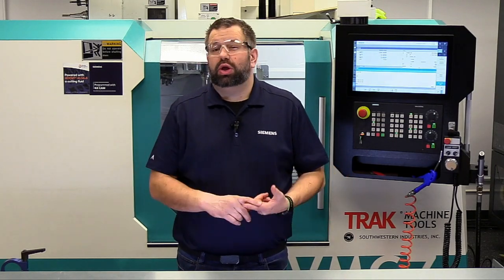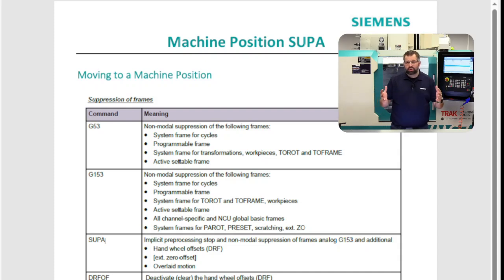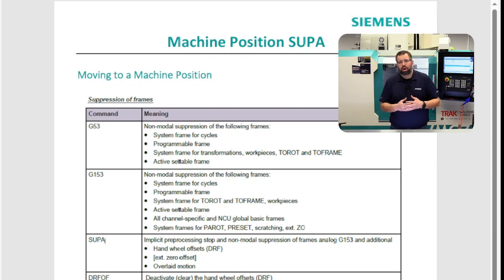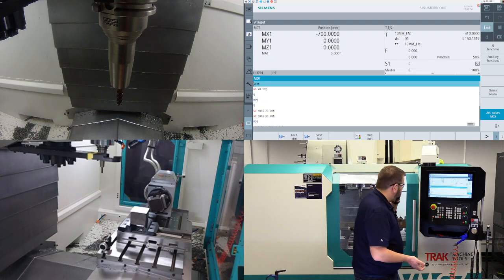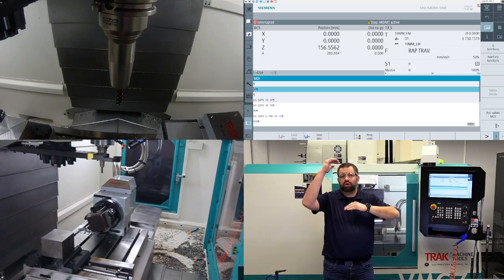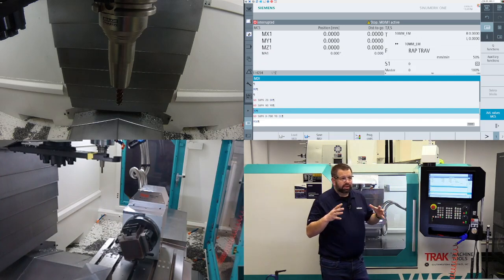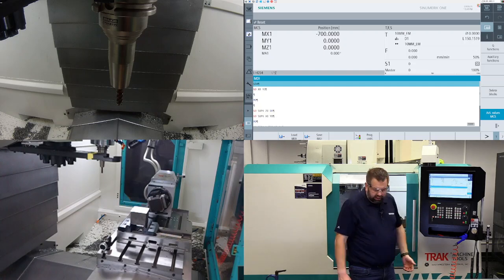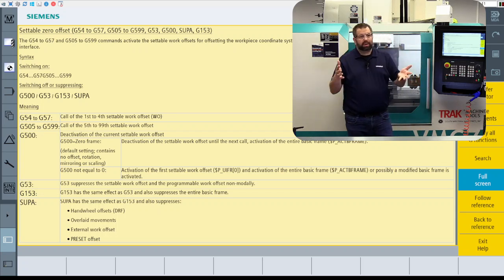🔧 Mastering SUPA on Siemens Sinumerik! 🔧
Did you know that SUPA (Set Up Approach) is a powerful command that moves your machine tool to a specified position safely and efficiently? Whether you're setting up a job or repositioning, SUPA ensures precision without unintended cutting movements.

If you're using Siemens Sinumerik, mastering SUPA can streamline your workflow! Have you used SUPA in your machining process? Share your experience in the comments! 👇